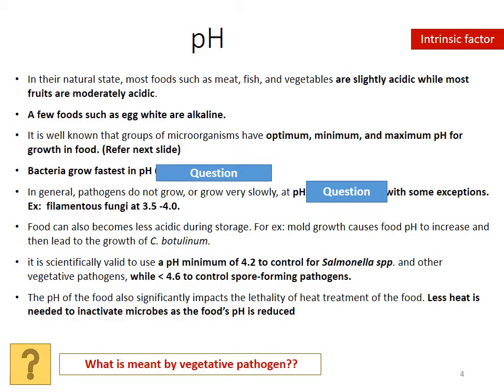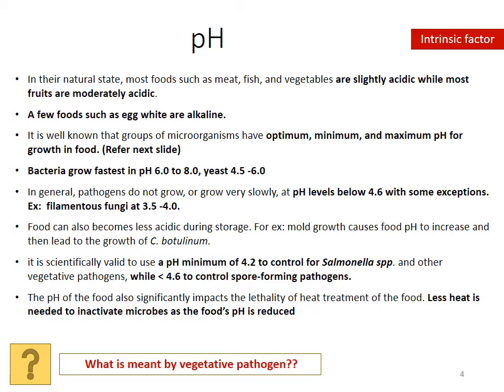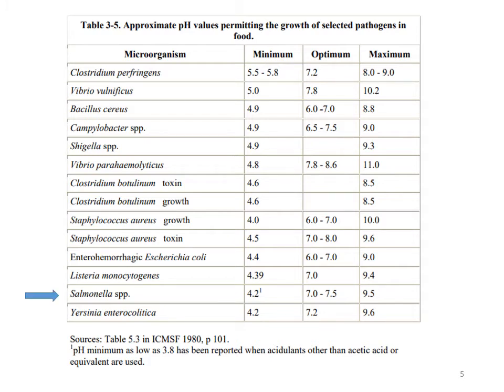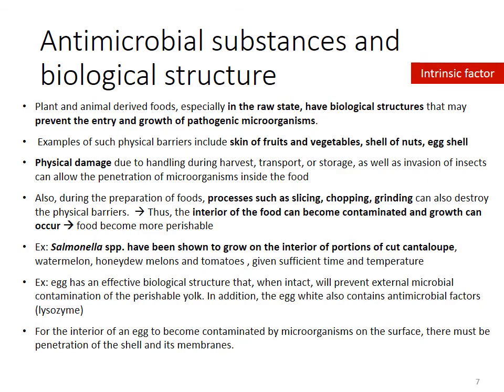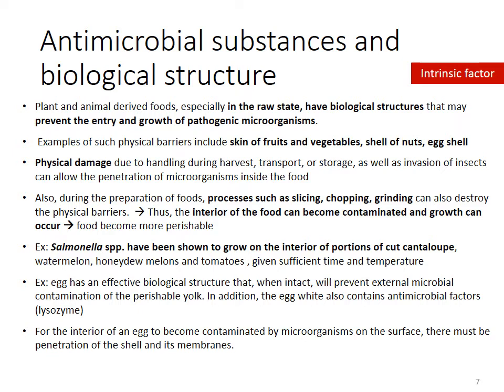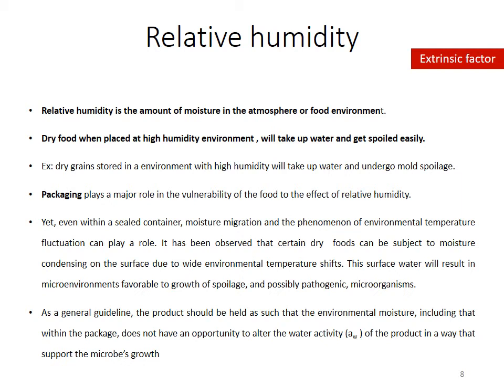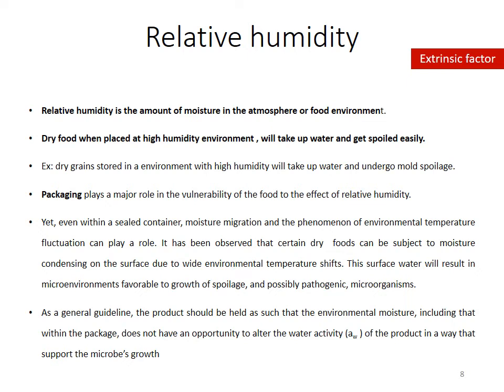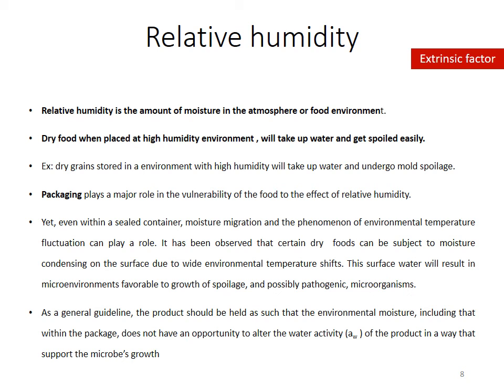Lecture 11. 2 EPF3107 Food spoilage part 2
The video in an online Lecture 11.2 Food spoilage for the class of EPF3107 due to MCO. At the end of the lecture, please log on to PutraBlast to answer on short question. Thank you for your attention.